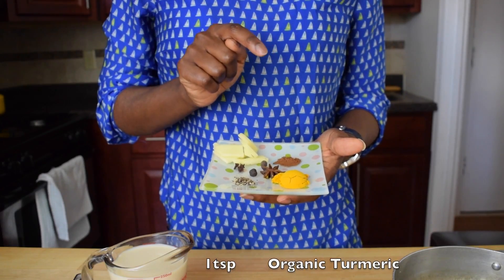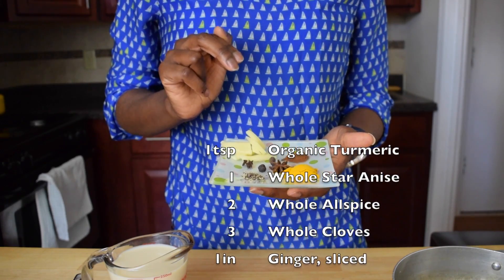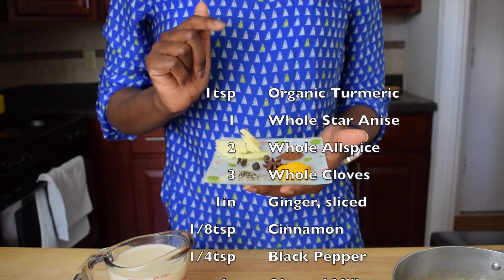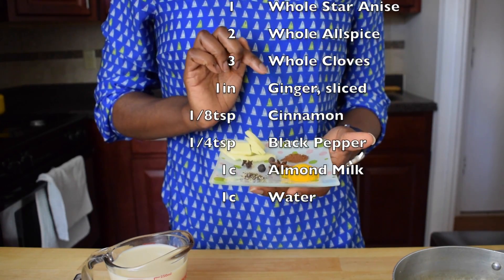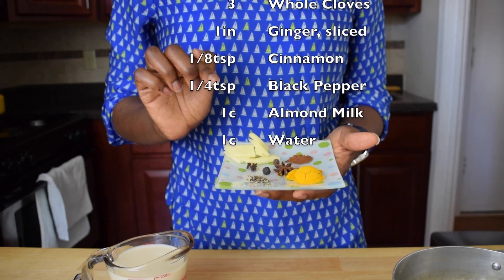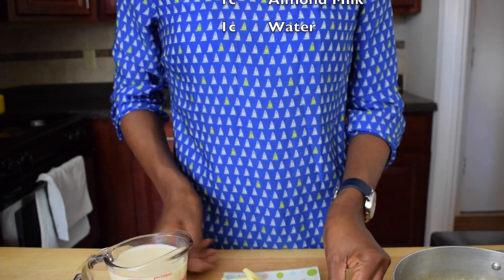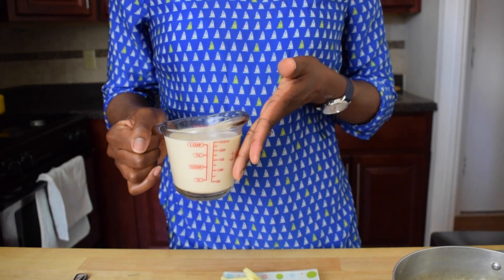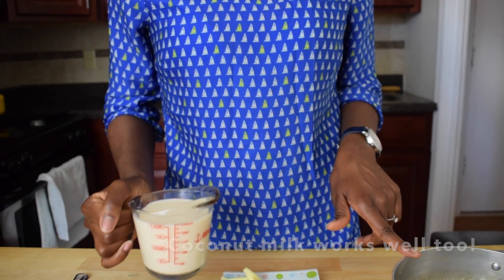Got Allergies?|How to make Golden Milk Tea / Turmeric Milk Tea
If you suffer from allergies, check this out. It works for me, it just might work for you too!

For better video quality, change the quality to HD!